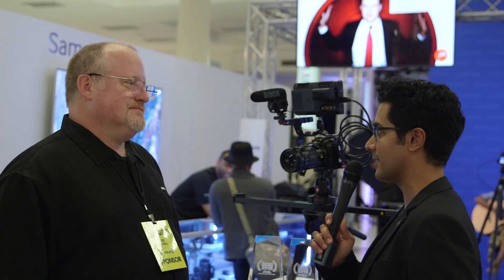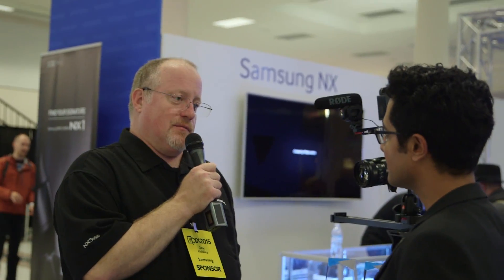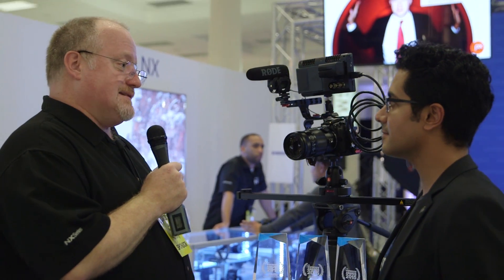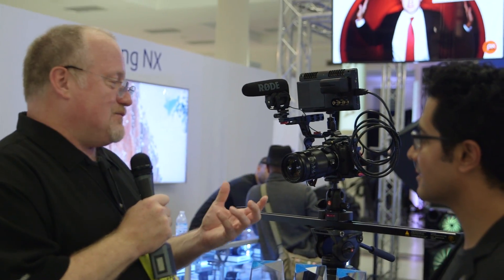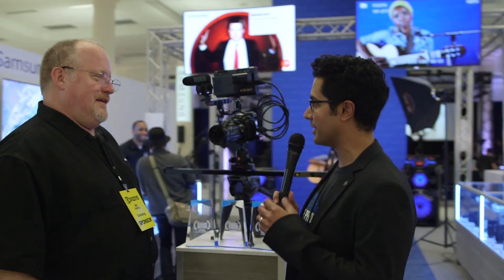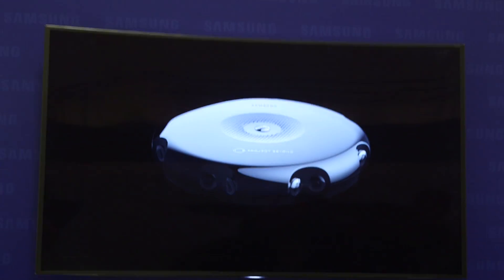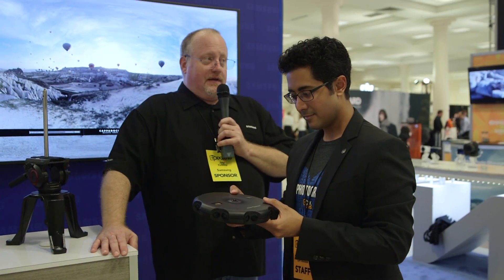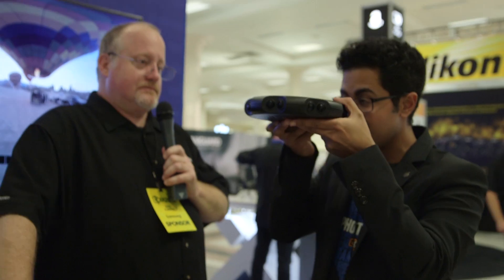PIX2015 - Samsung - NX1 & Beyond Camera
DPReview's Technical Editor Rishi Sanyal talks about some of the exciting technologies at the Samsung booth at PIX 2015.